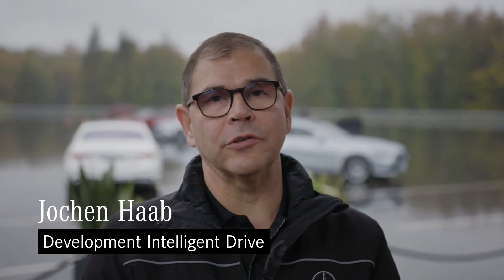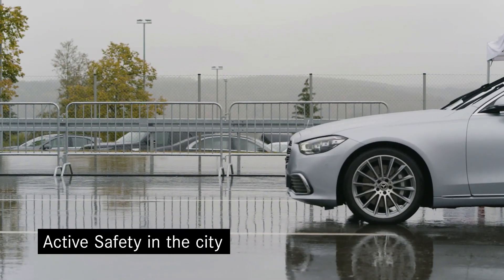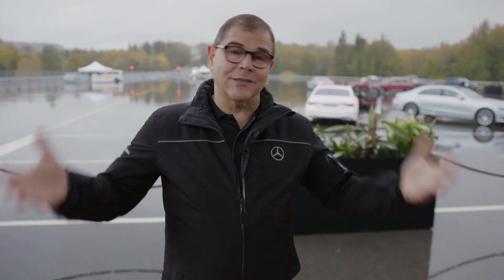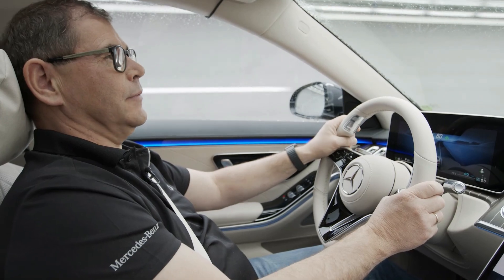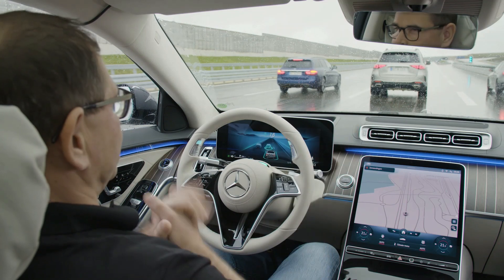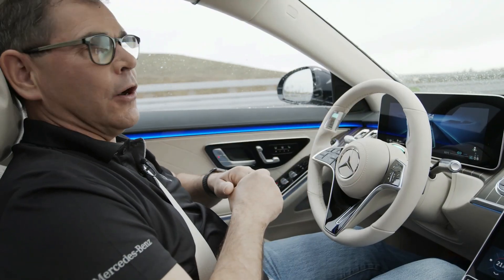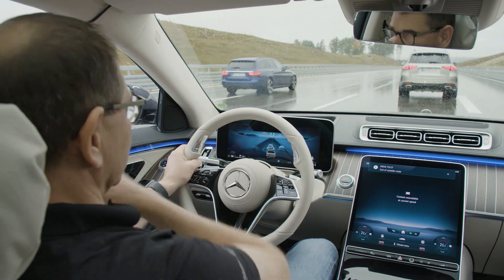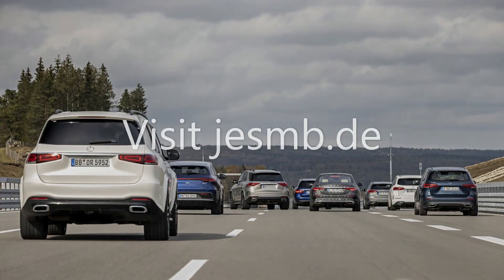Mercedes S-Class Drive Pilot Level 3 autonomous driving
Mercedes-Benz stellt den Drive Pilot nach SAE Level 3 in der neuen S-Klasse W223 vor. Er wird derzeit vom KBA zertifiziert und kommt im 2. Halbjahr 2021.